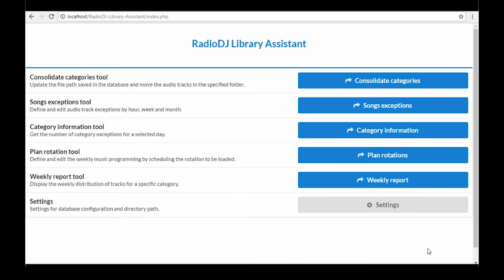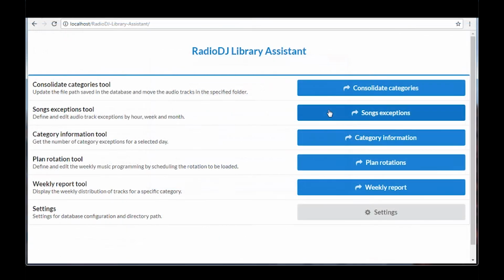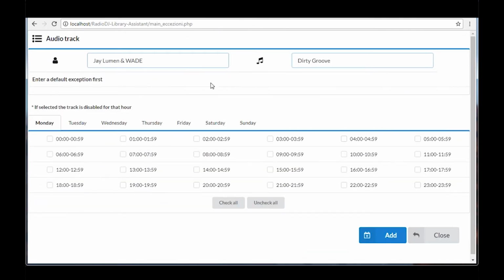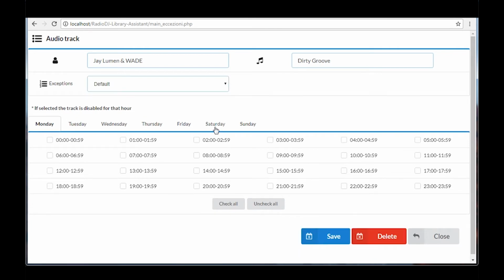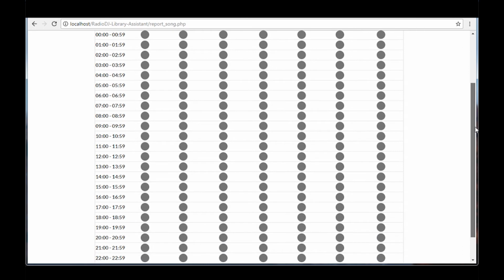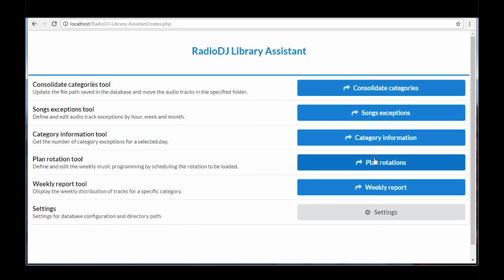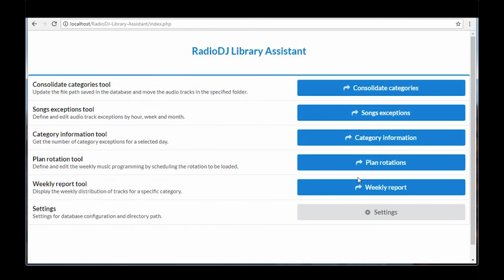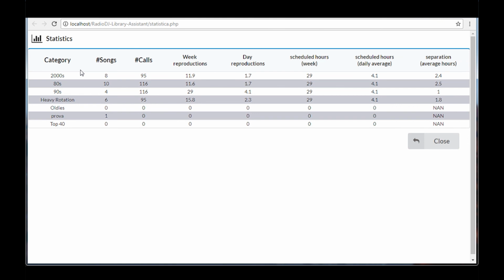RadioDJ Library Assistant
Quick Presentation of the RadioDJ Library Assistant a web-based tool that extend the functionalities of RadioDJ. RadioDJ is a free radio automation system.